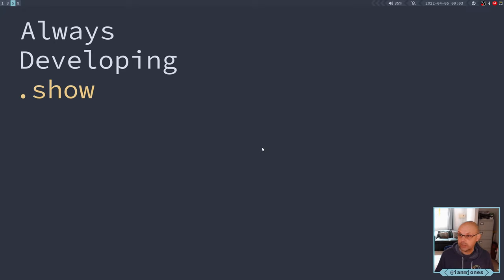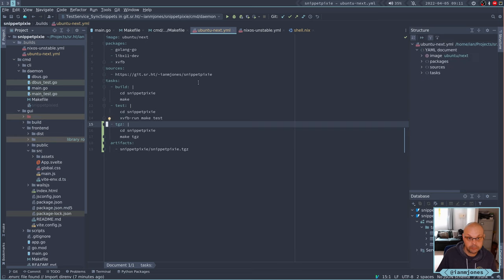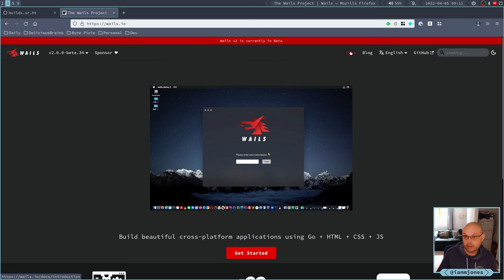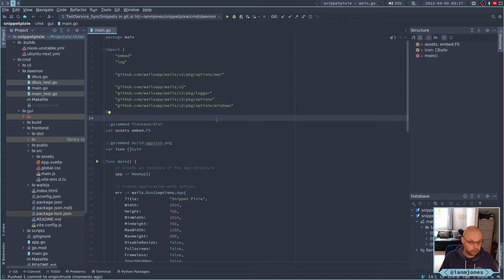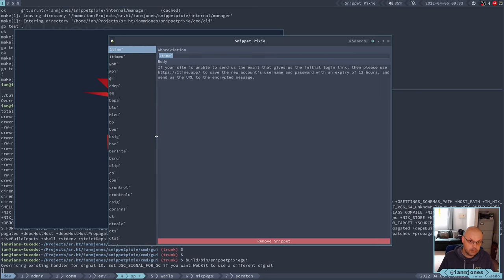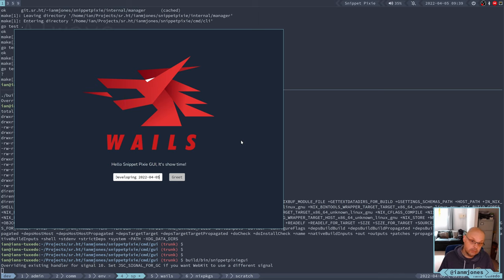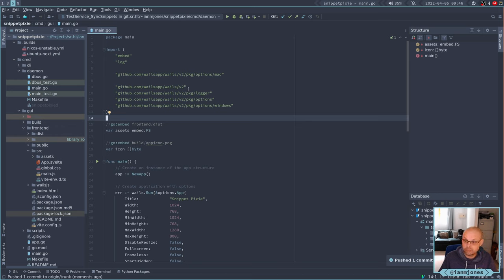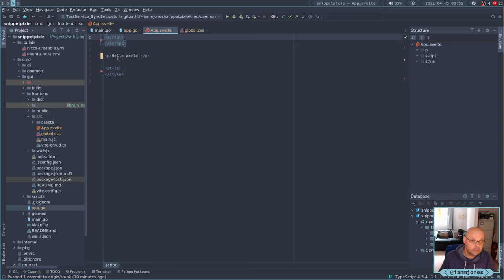Snippet Pixie: Next - Fix NixOS CI/CD for Wails, remove default SvelteJS UI | Always Developing #150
In this session I fix up the CI/CD build of the new Go+SvelteJS GUI built with Wails v2. I then remove the default UI code to get a basic Hello World.